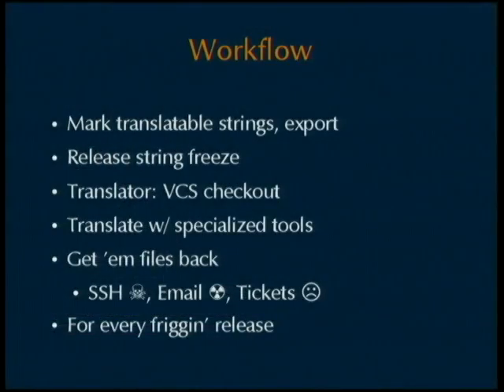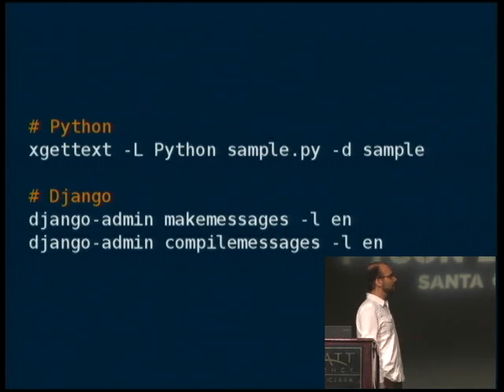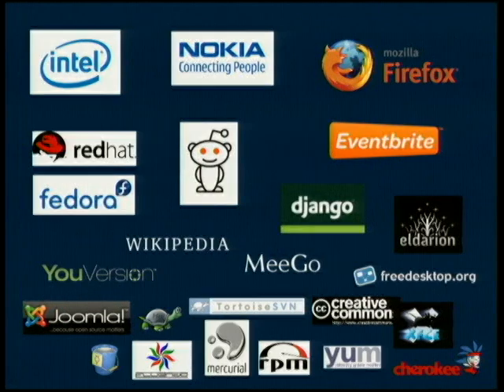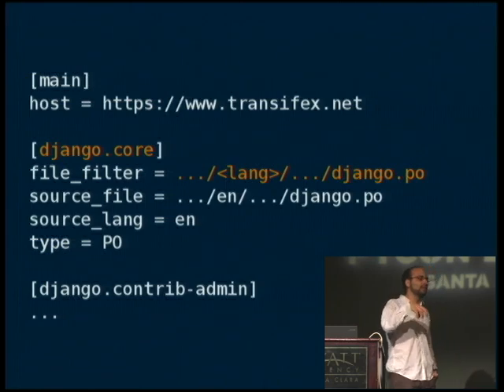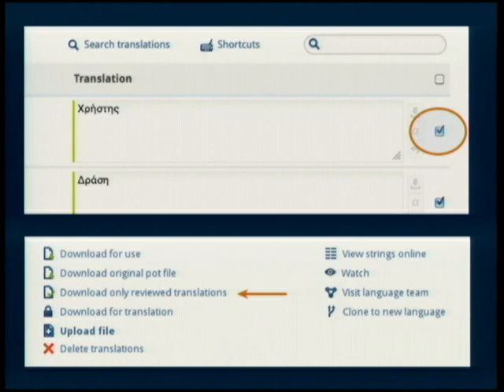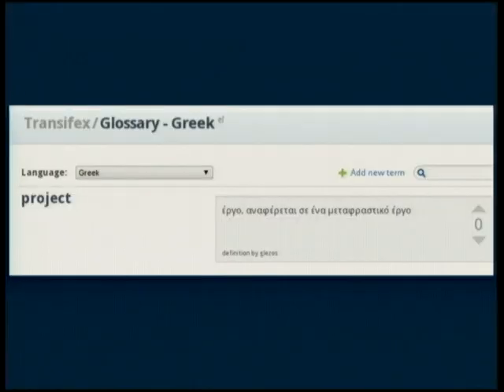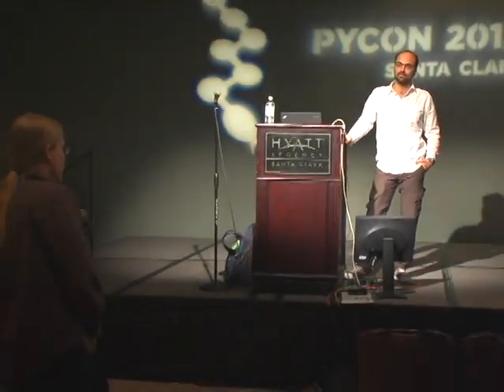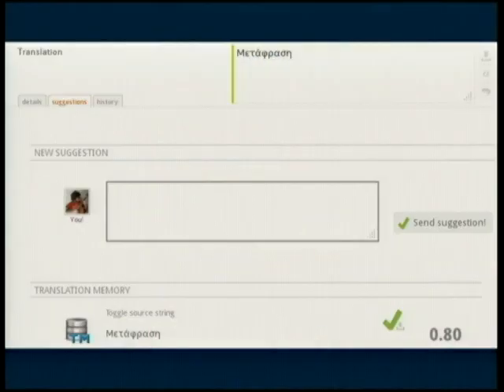Transifex: Beautiful Python app localization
Dimitris Glezos
Localization of Python apps used to be hard, but not any more. This talk will offer a short intro on software localization in Python and discuss today's best practices. It will present Transifex, a modern, Django-based SaaS, also refe